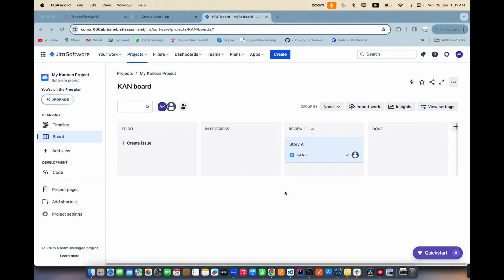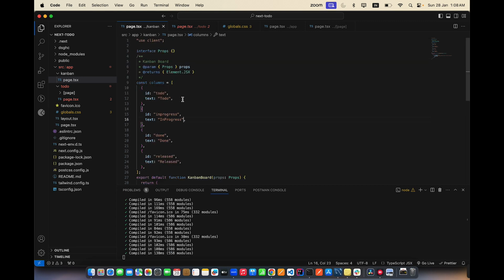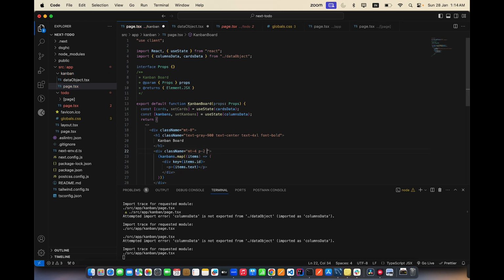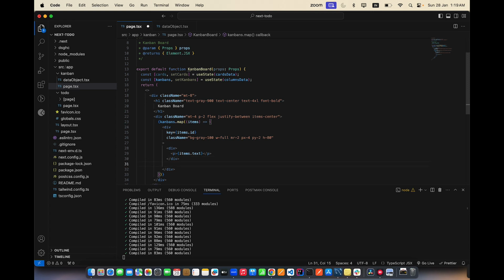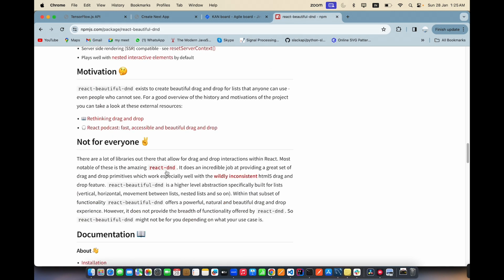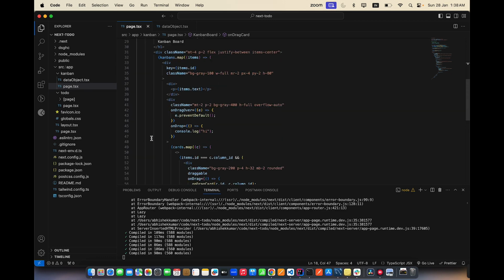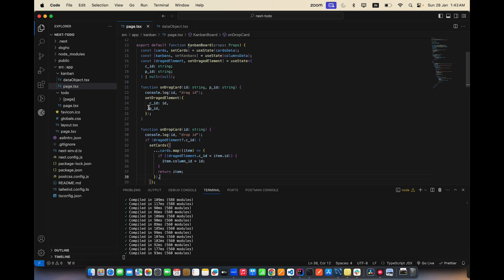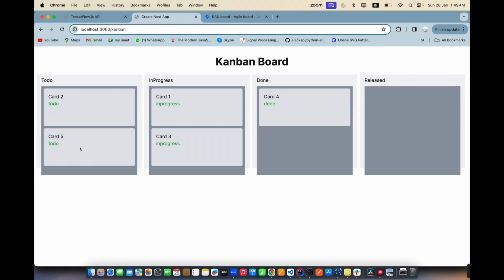Jira Kanban Board in ReactJS | Next JS | React JS | Drag N Drop